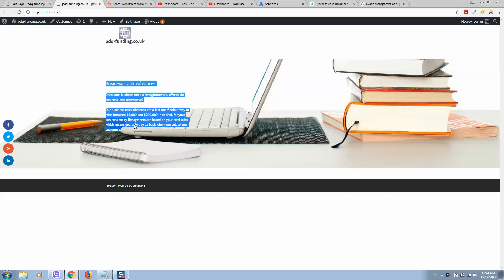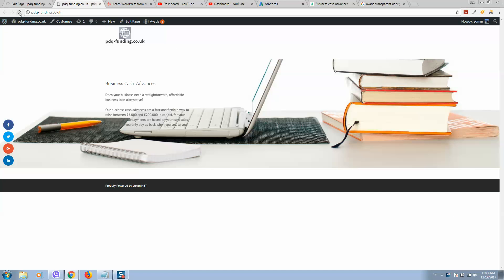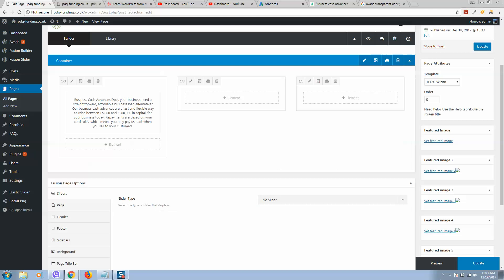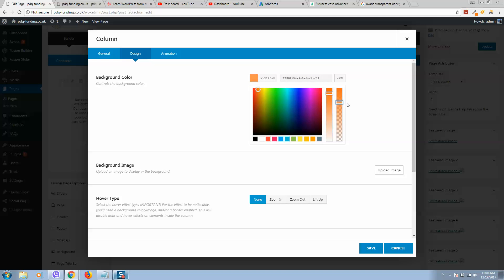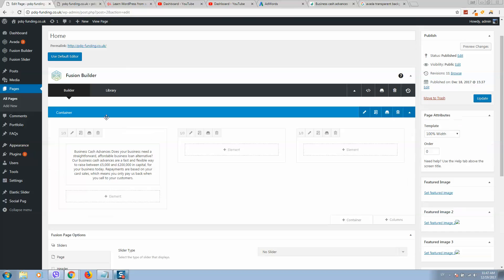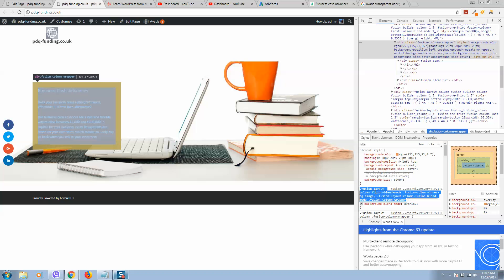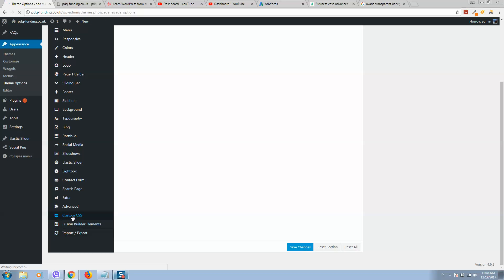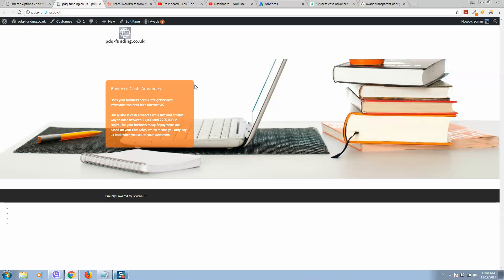Enhance Avada Elements: Transparent Background & Rounded Borders Tutorial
avada transparent background color and rounded borders
Welcome to our comprehensive tutorial on optimizing Avada elements with transparent backgrounds and rounded borders for a modern and visually appealing website design! 🚀🌟

In this step-by-step guide, we'll show you how to take your Avada website to the next level by adding transparent backgrounds and rounded borders to elements, enhancing their aesthetics and user experience.

In this video, you'll learn:

How to access the Avada theme's customization options.
Creating elements with transparent backgrounds to add depth and style.
Adding rounded borders to elements for a softer and more contemporary look.
Tips and best practices for achieving a professional and cohesive design.
By the end of this tutorial, you'll have the knowledge and skills to customize elements in Avada with transparent backgrounds and rounded borders, transforming your website's appearance.